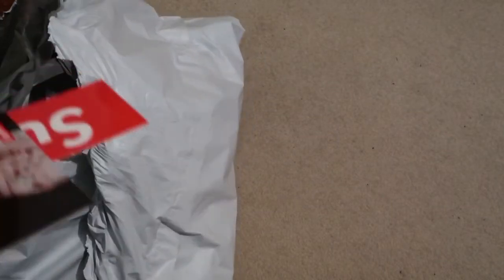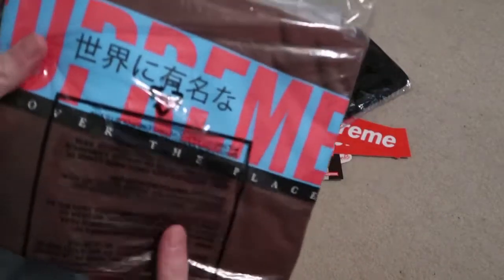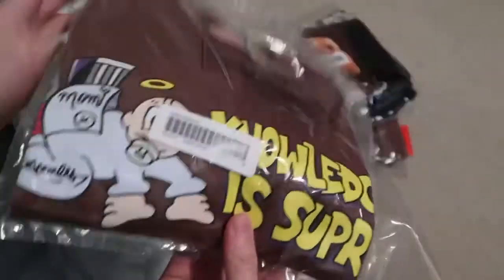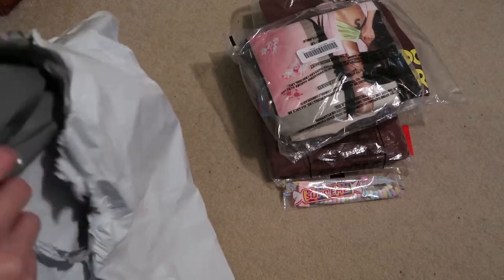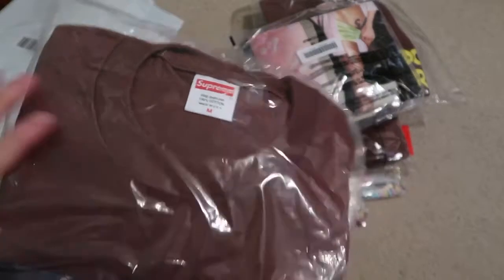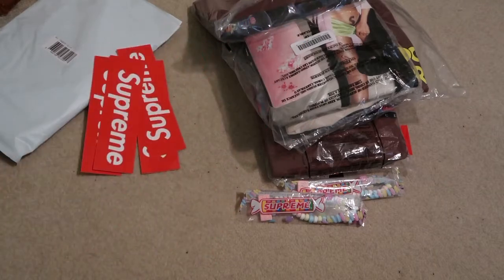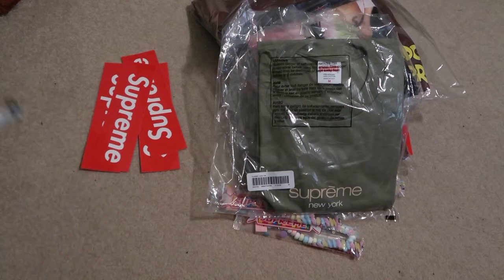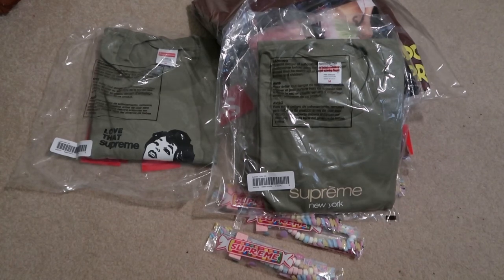SUPREME SS22 WEEK 1 8 TEES PICKUP/UNBOXING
Tees came in from this package.